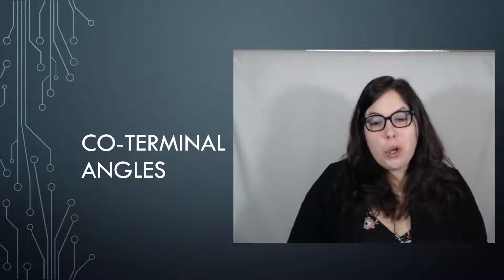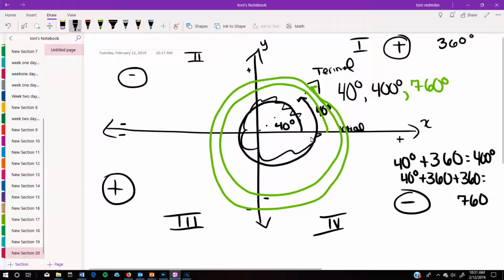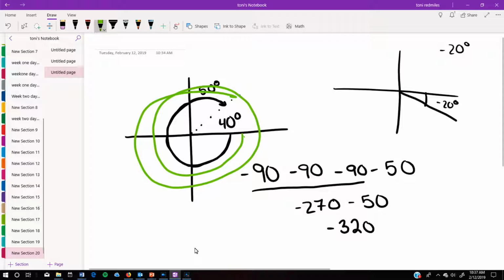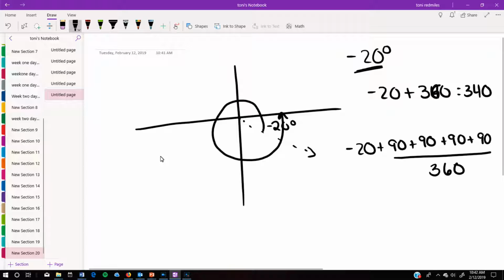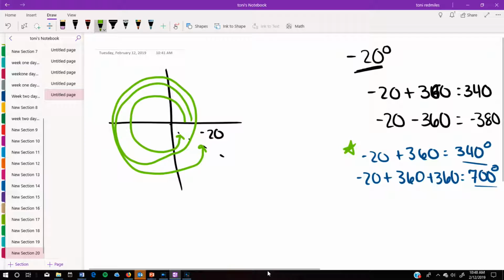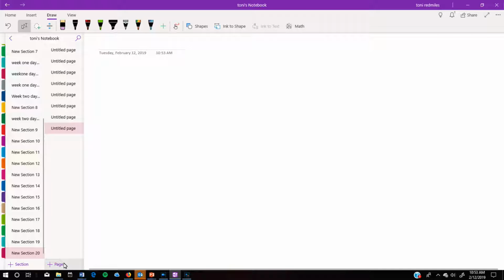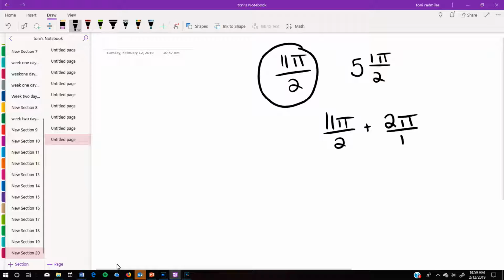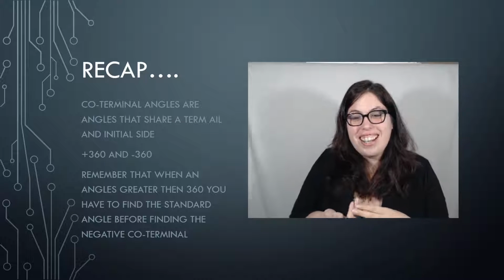How to find negative and positive co-terminal angles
In this video, I will go over how to find negative and positive co-terminal angles.